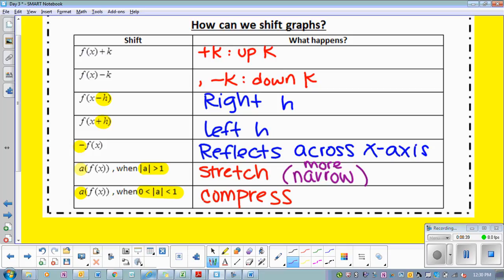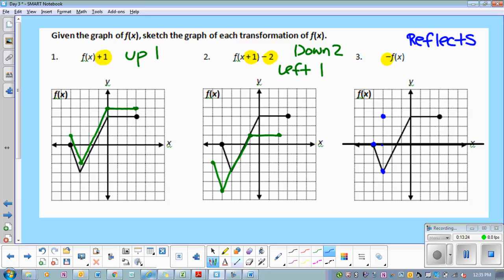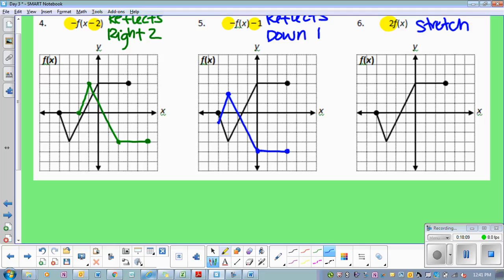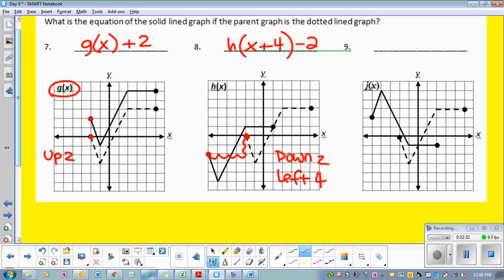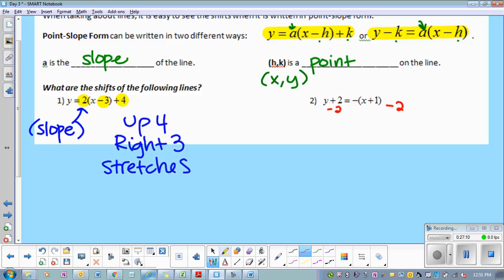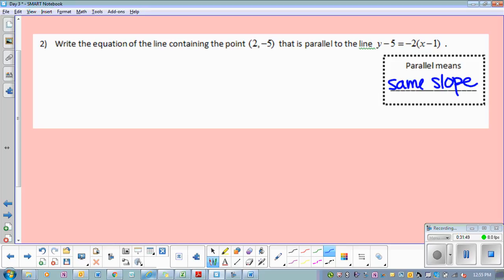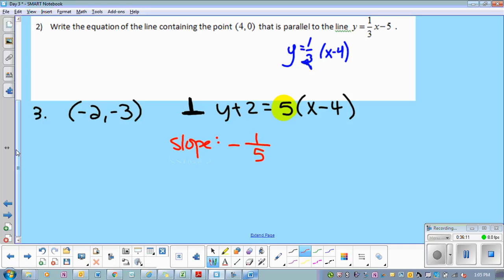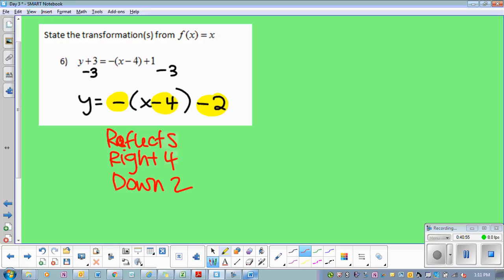September12 u1day3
Description